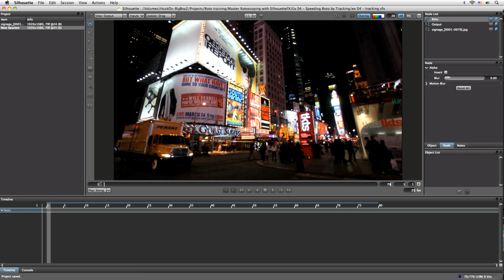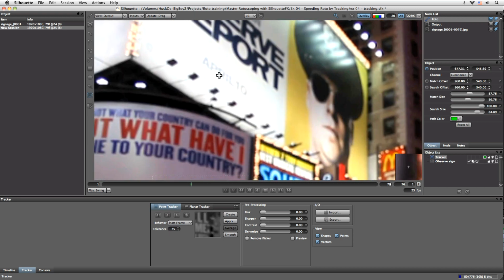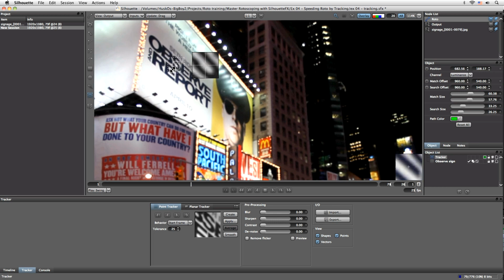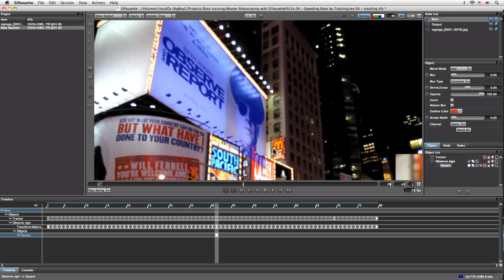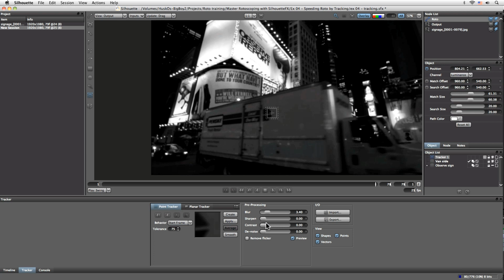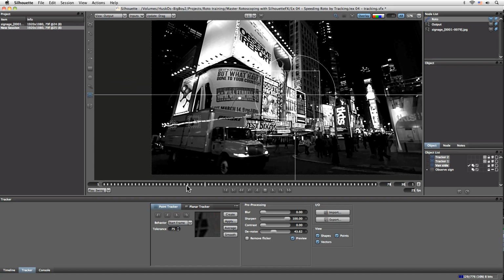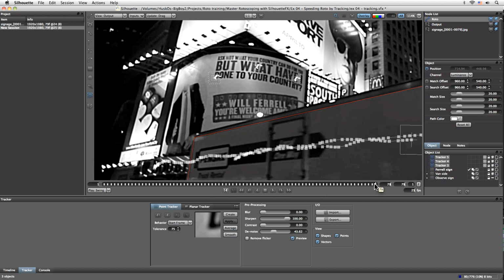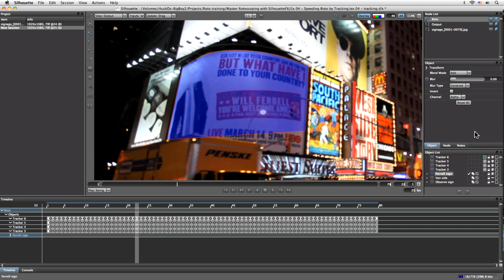Speeding Roto by Tracking In Silhouette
Speeding Roto by Tracking